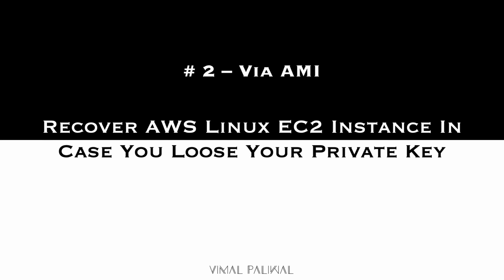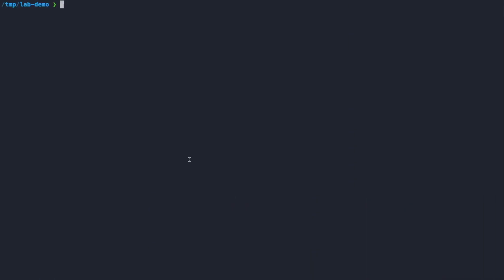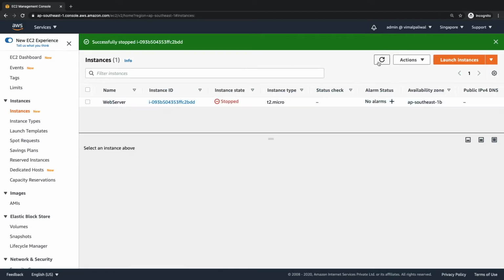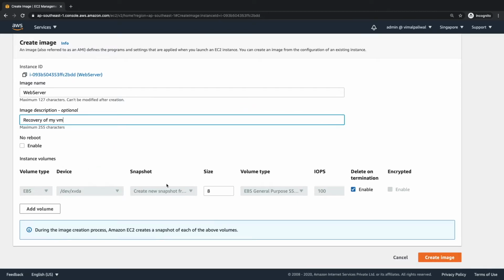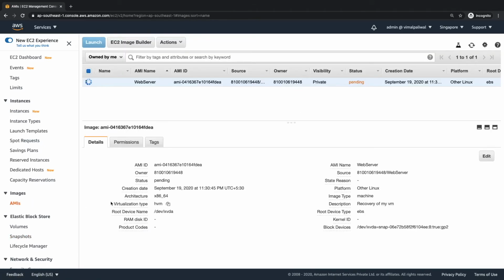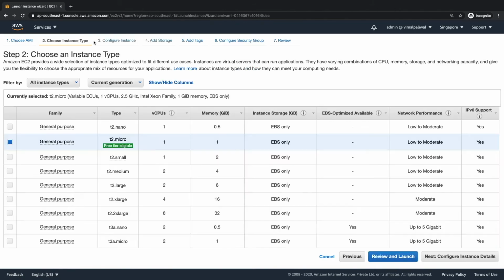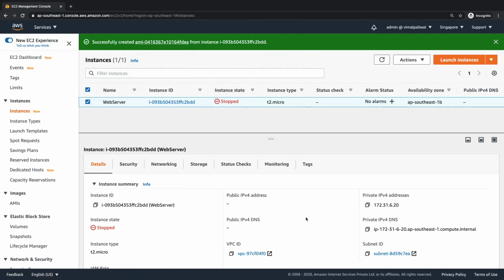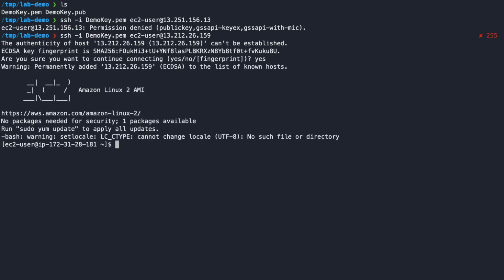[#2 - Via AMI] Regain Access to Linux EC2 Instance If You Lost Private Key | Vimal Paliwal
In this video tutorial, I'll be covering one of the multiple ways to recover access to an aws ec2 instance in case you lost the private key.